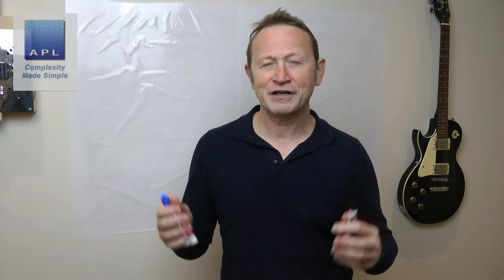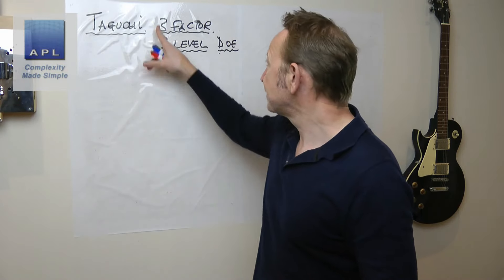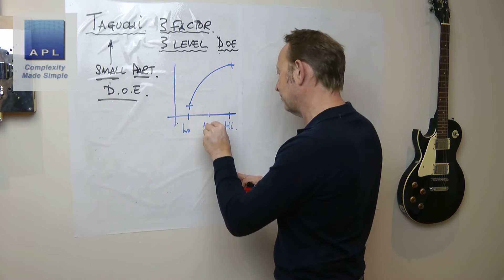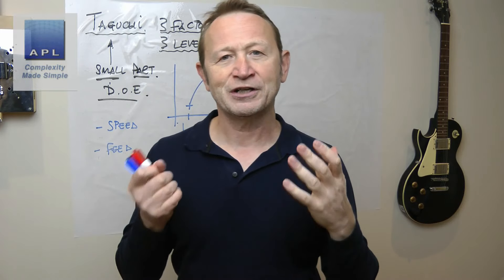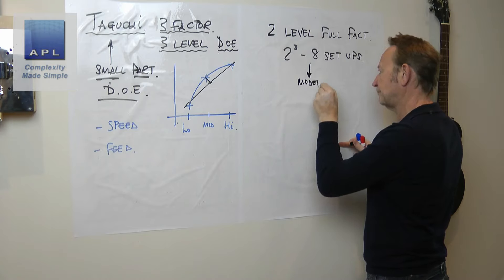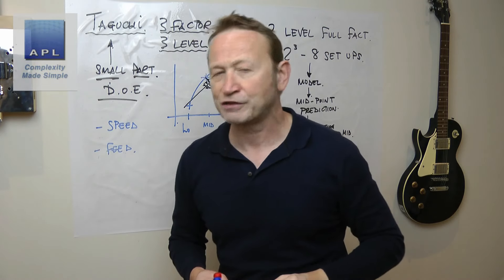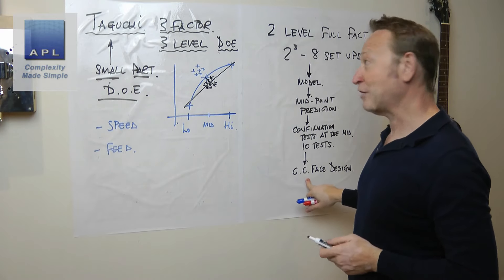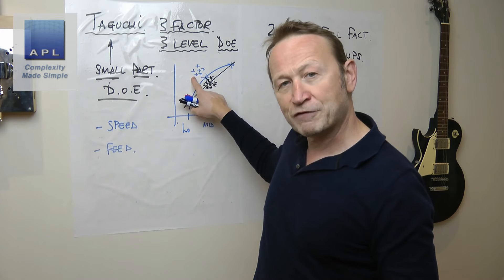3 factor 3 level DOE choices - 6 Sigma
An answer to a client who thinks Taguchi might be the answer...This is the kind of knowledge a 6 Sigma Blackbelt should have...
#6 sigma
Lean Six Sigma
Six Sigma